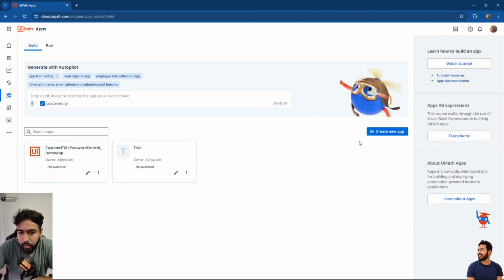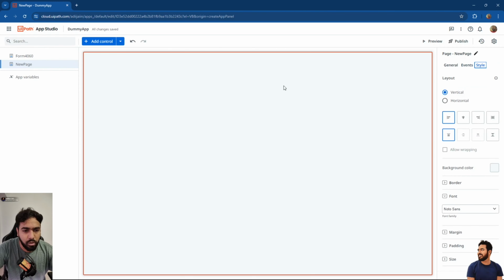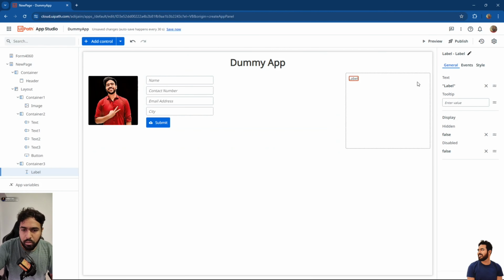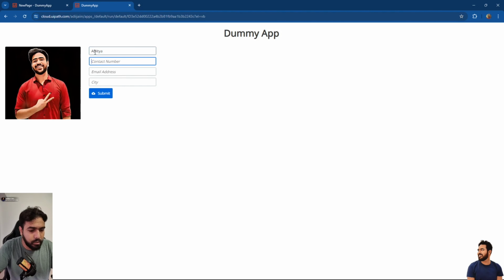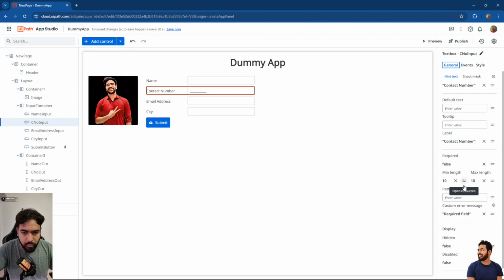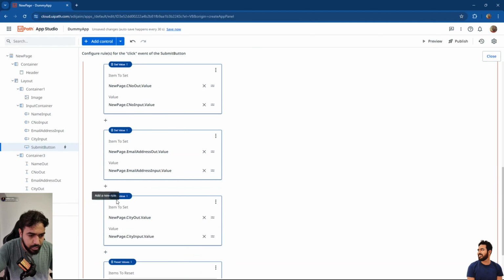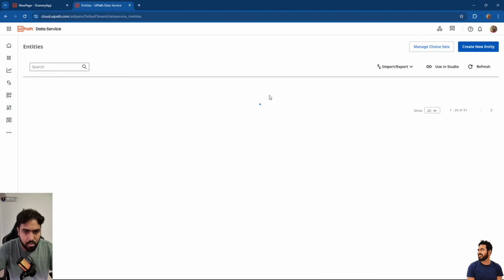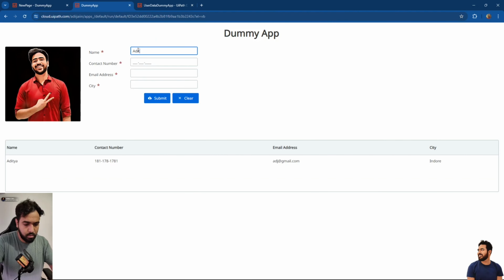Starting from Scratch on How to Develop an Application using UiPath Apps | UiPath Apps Tutorial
Want to take your UiPath automations to the next level?
This video is your secret weapon! Perfect for both beginners and automation ninjas, we'll show you how to create user-friendly interfaces that make your automations shine.

By the end, you'll be building UiPath Apps that not only automate tasks but also leave your users amazed. Let's make those robots user-friendly together!

Chapters:
0:00 Intro
0:24 How to Create App?
0:56 Types of Apps
1:25 Importing an existing UiPath App
1:54 Selection of Templates
3:15 Structure of App Studio
3:54 Types of Controls
5:18 Properties Panel
6:30 Designing App
7:40 Styling Elements
7:50 Container Layout
8:50 Image Control
9:35 Form Textbox Inputs
11:00 Form Buttons
11:55 Display Controls - Labels
13:24 Styling Container and Textboxes
15:35 Events and Rules
17:26 Numeric Validations
18:37 Input Mask Property
19:30 Textbox Properties
20:50 Email Validation - Textbox(Email)
22:45 Reset Values
24:51 Mandatory Field Check - Required Property
27:35 Mandatory Field Check  - If else Logic
28:03 Autopilot for Expressions
30:58 Clear Button Logic
33:35 Formatting Labels
35:00 Using Data Service with UiPath Apps
39:09 Showing Data in App - Table Control
41:44 Conclusion and Recap